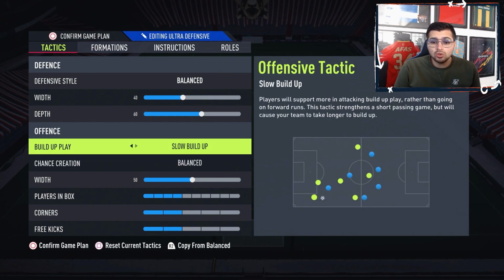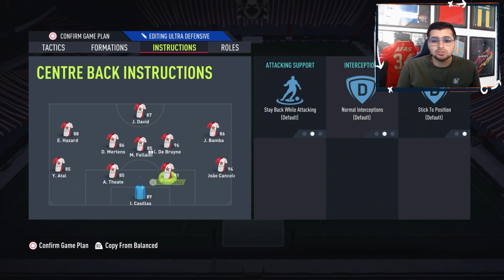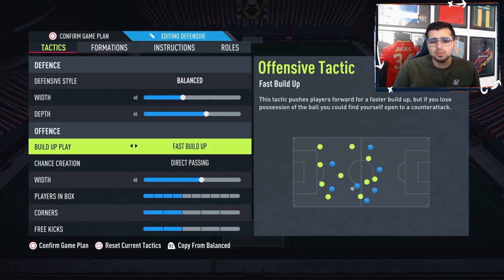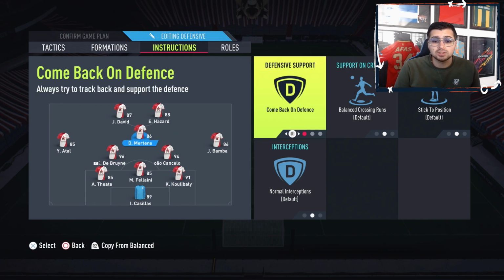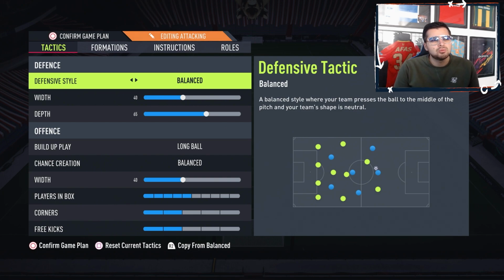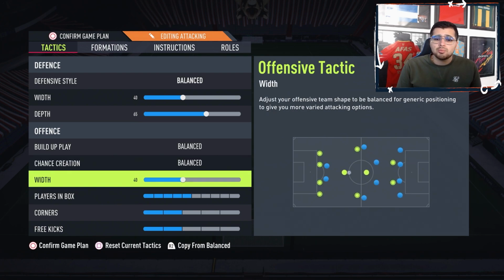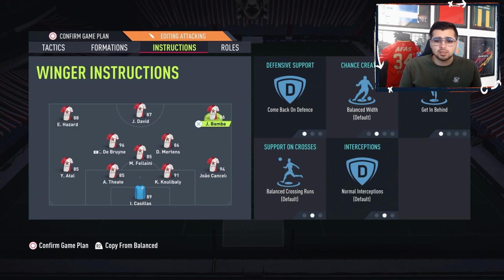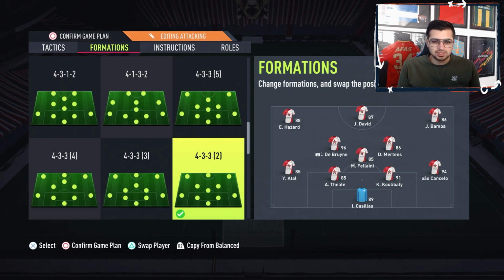The 3 BEST Rare Formations in FIFA 22 & Custom Tactics😁 | TG Formations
Next satuday, the eChampionsLeague will be played featuring our players: Levi de Weerd, Manuel Bachoore and Dani Visser. On Sunday, Razvan Puiu kicks off as well. To tune in and grab the TG.NiP kit/badge, make sure you watch the livestream starting saturday on 17:00PM CET.

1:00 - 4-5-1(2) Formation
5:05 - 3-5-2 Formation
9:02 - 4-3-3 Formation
14:20 - Outro

Our channel features videos that will make you better at FIFA Ultimate Team or FIFA in general. Expect skill move tutorials, attacking tutorials, defending tutorials, set pieces tutorials, formation guides, custom tactics, help with objectives on FUT and gameplay analysis videos. Looking for a tutorial that we haven't featured yet?